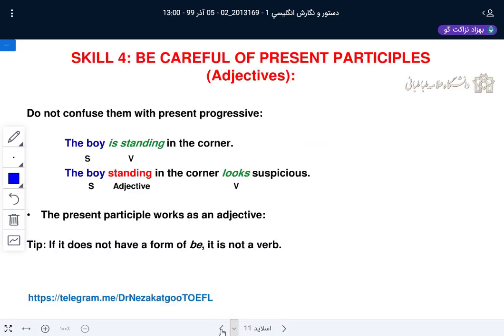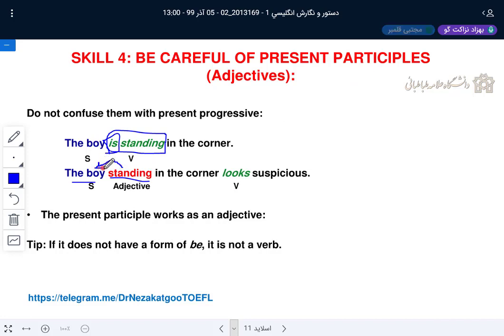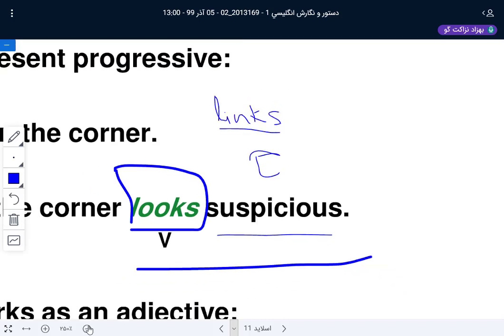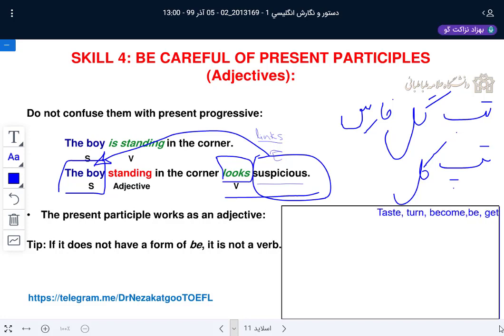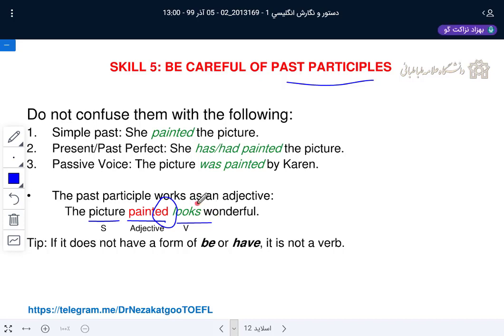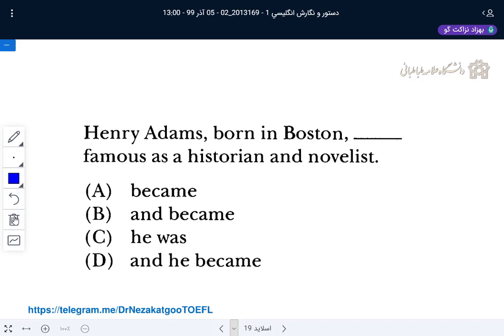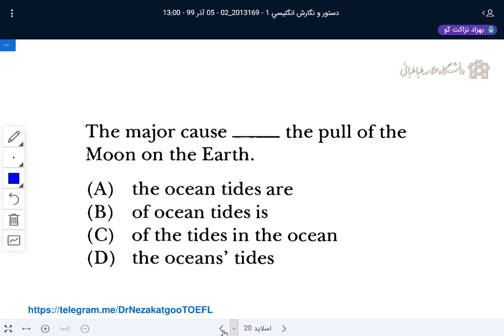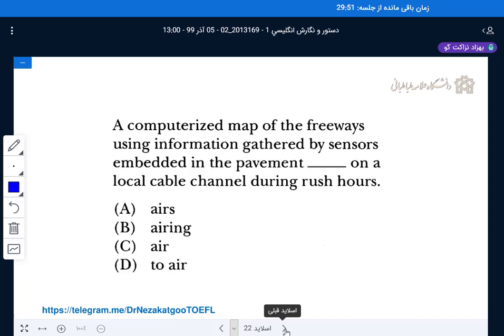Tests of Sentences With one Clause Dr. Nezakatgoo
Longman Preparation Course for the TOEFL Test (The Paper Test)
How to Answer the Multiple-Choice Questions on Sentences With one Clause
Some sentences in English have just one subject and verb, and it is very important for you to find the subject and verb in these sentences. In some sentences, it is easy to find the subject and verb. However, certain structures, such as objects of prepositions, appositives, and participles, can cause confusion in locating the subject and verb because each of these structures can look like a subject or verb. An object of the preposition or an appositive can be mistaken for a subject, while a participle can be mistaken for a verb.

Therefore, you should be able to do the following in sentences with one subject and verb: 1) be sure the sentence has a subject and a verb, 2) be careful of objects of prepositions and appositives when you are looking for the subject, and 3) be careful of present participles and past participles when you are looking for the verb.